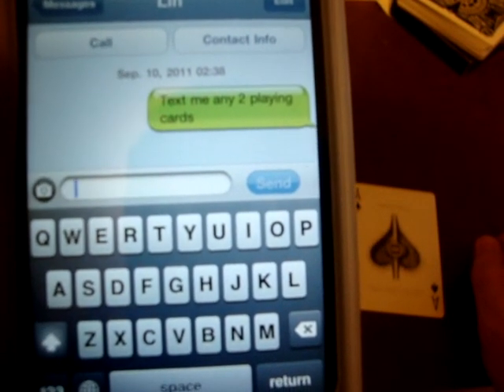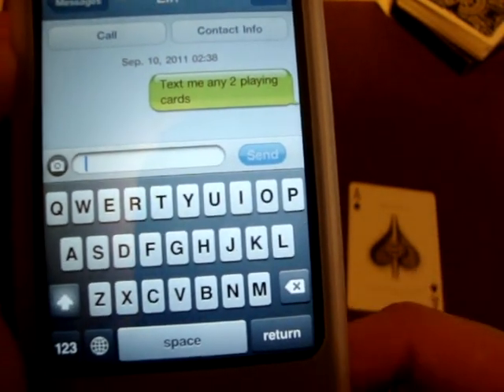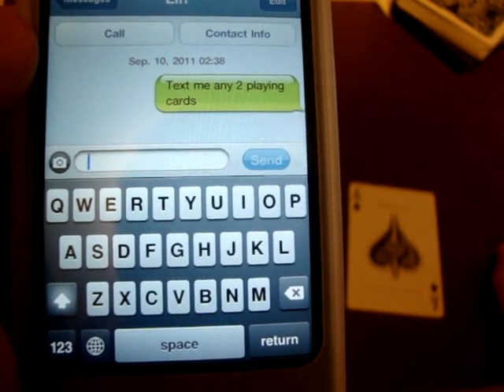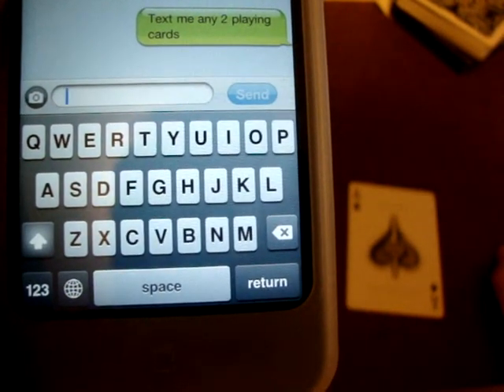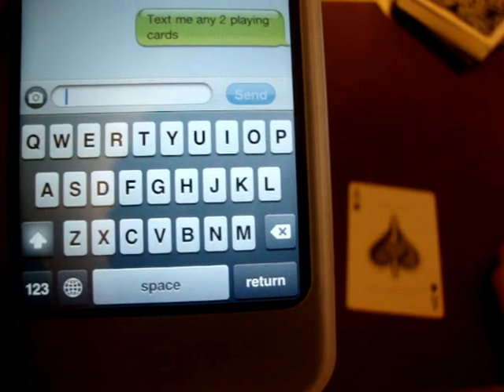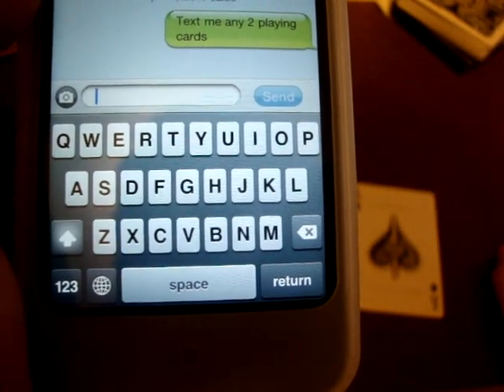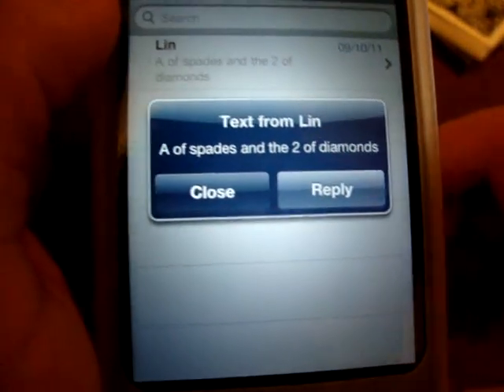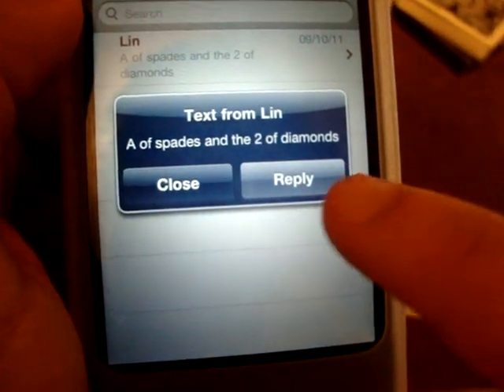Text Prediction 3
i will predict what an incoming text message will say before i receive it